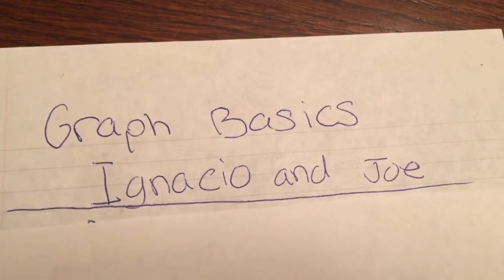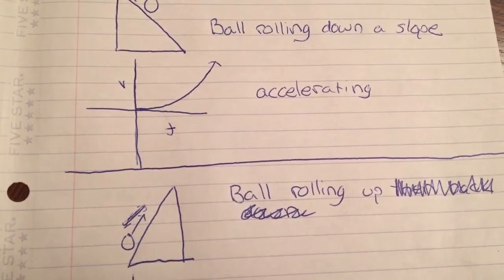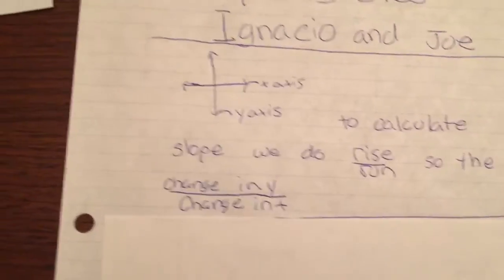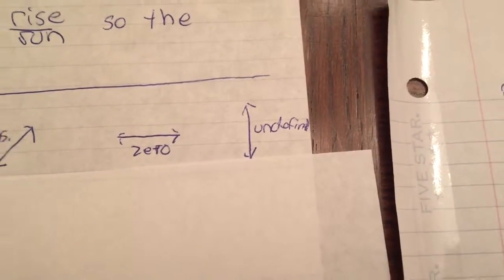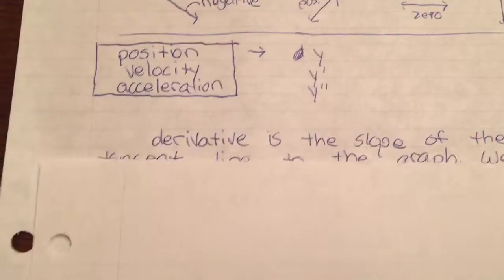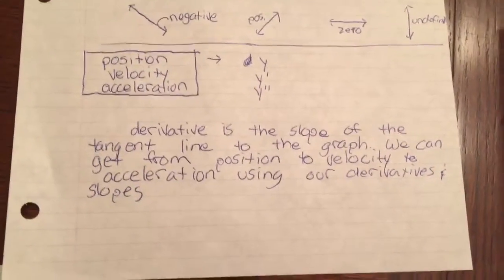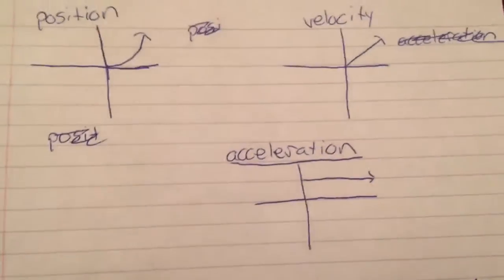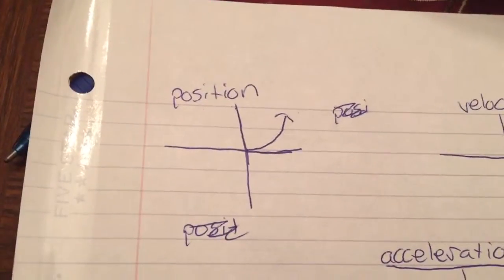Ignacio and Joe graph basics (Uebel)